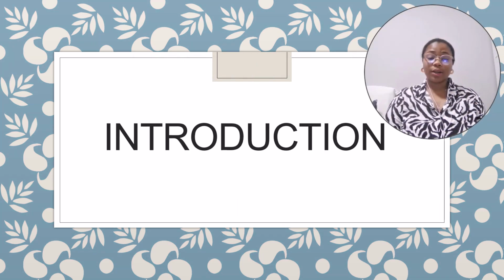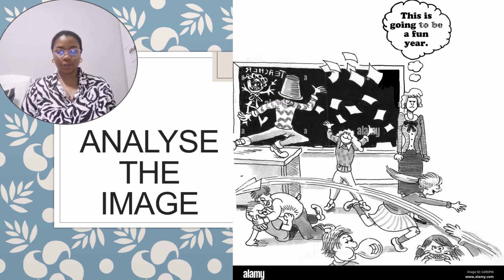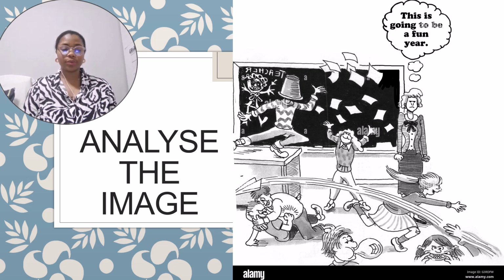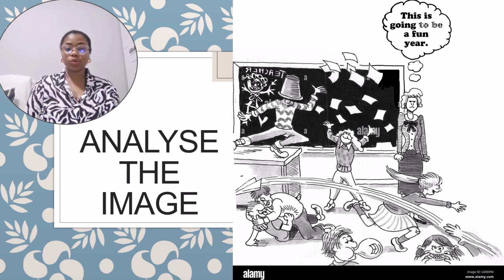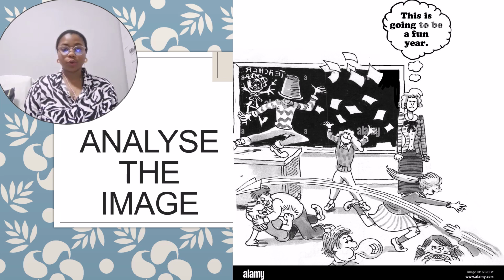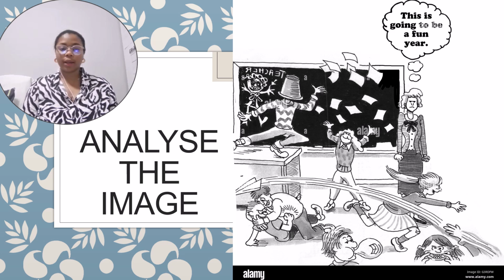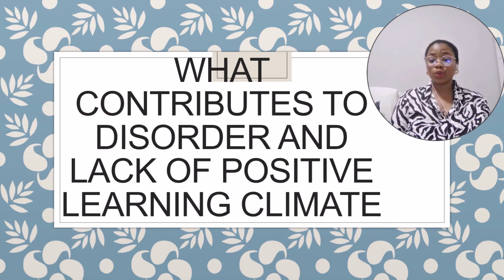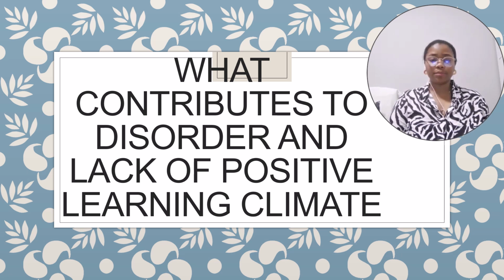Positive Learning Environment Through Movement